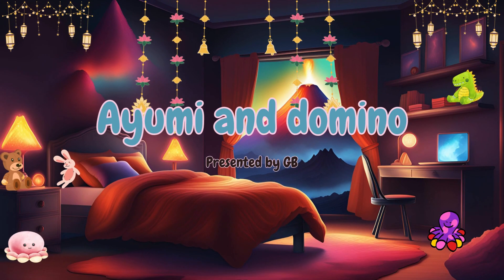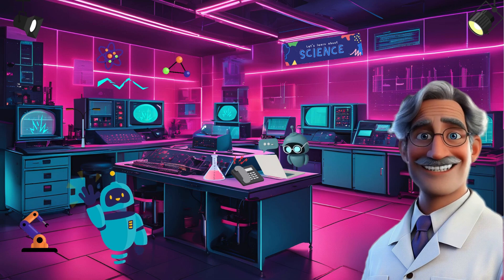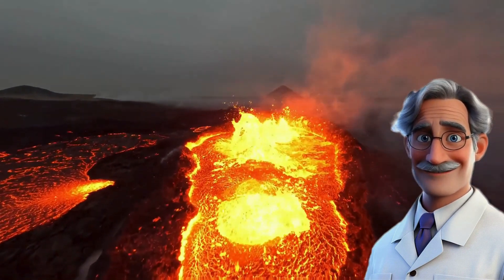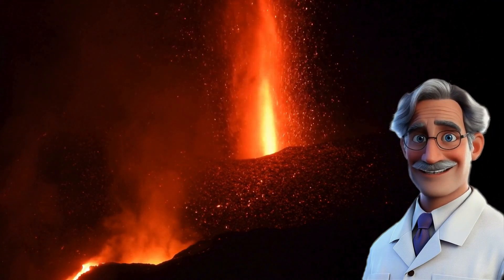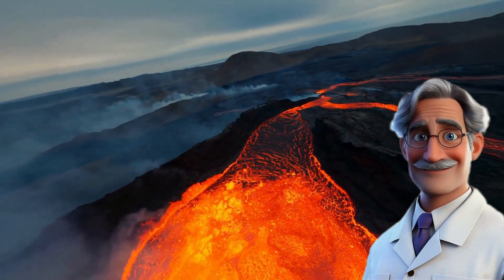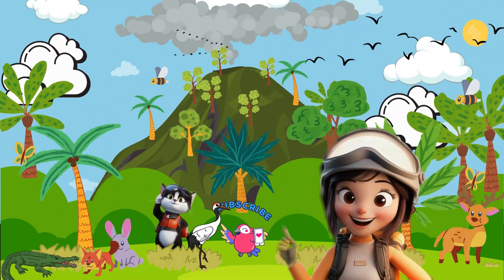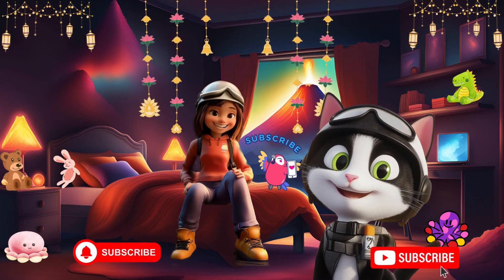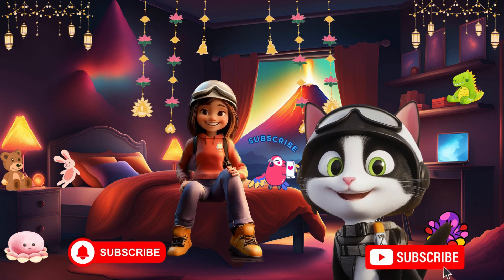Volcanoes Around the World 🌋 | Ayumi & Domino Explore Earth's Fiery Giants!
🌋 Did you know that volcanoes can breathe fire… and then help life grow?

Join Ayumi, Domino and Professor Jesaistout on a global journey to discover some of the most fascinating volcanoes on Earth — from fiery explosions to peaceful mountains that gave birth to forests, animals, and even villages!

👧👦 Perfect for kids aged 5–10
🎓 Educational, fun and beautifully animated
🎙️ Available in English and Portuguese

💡 Learn science the fun way — every week with Ayumi & Domino!